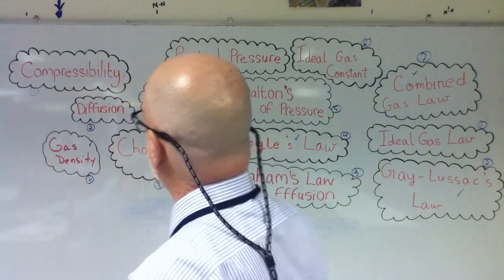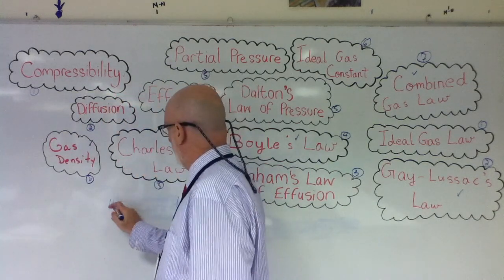Test Review Gas Laws Part III